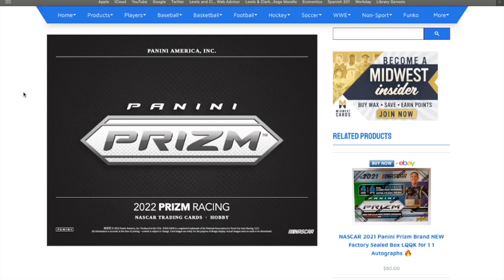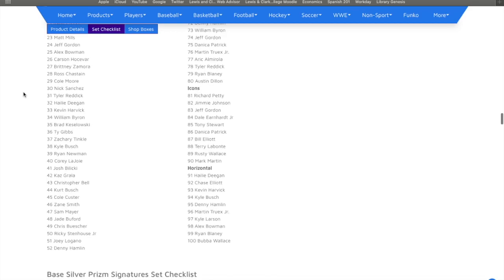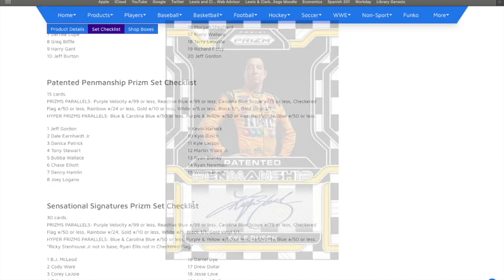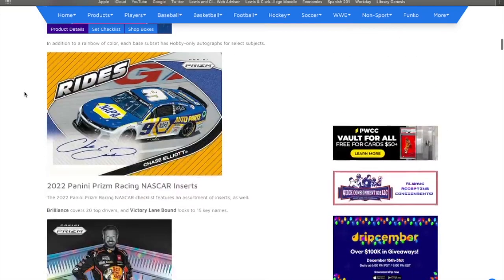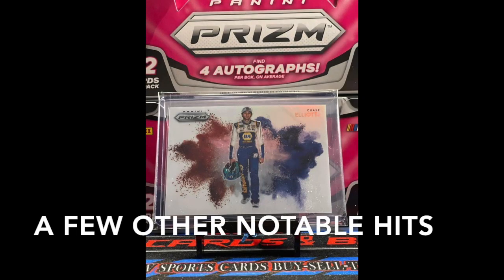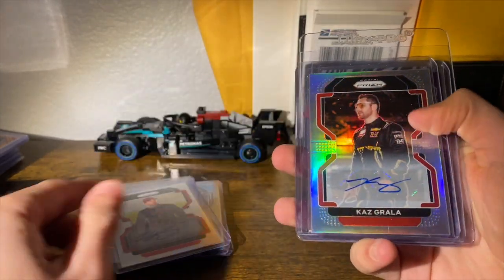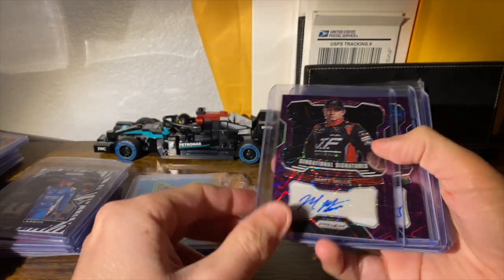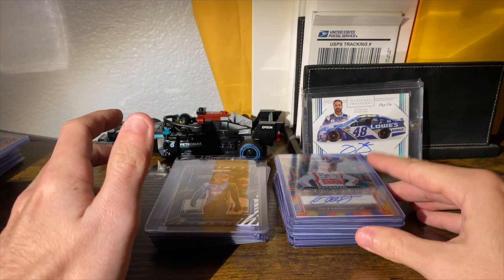2022 PANINI PRIZM RACING OVERVIEW + MY THOUGHTS/PULLS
I just had 2 uploads in the span of one week with this one being on my birthday...

Hope you guys enjoy the overview of 2022 Panini Prizm Racing and liked seeing my pulls from the product! This is the best product I have seen for ROI since the release of 2021 Topps Chrome Galaxy Star Wars.